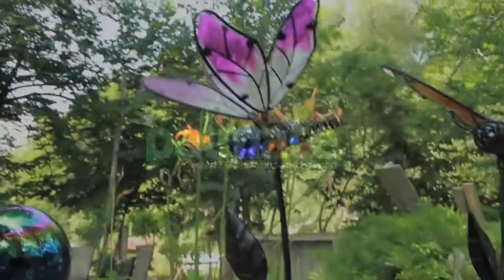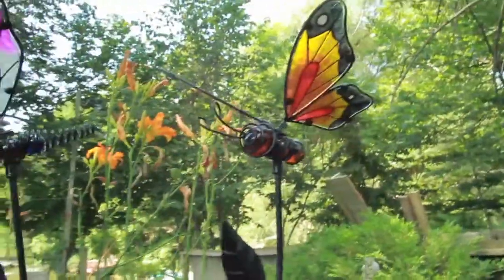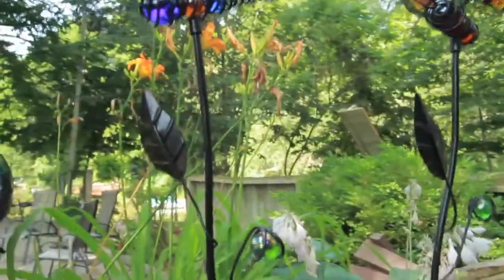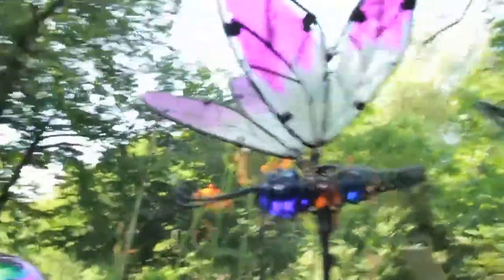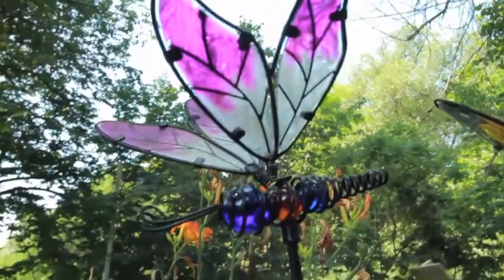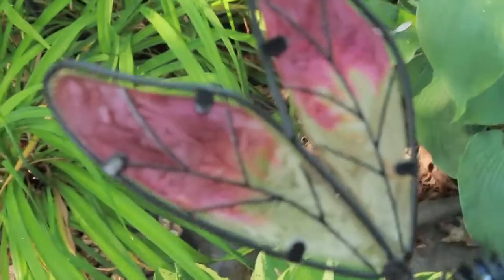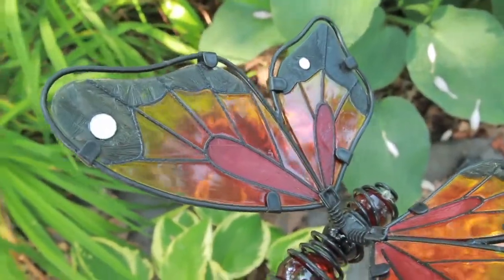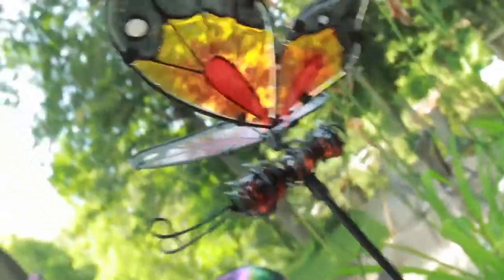Decorative Butterfly & Dragonfly Metal Garden Stakes | Palmate™ Lawn Decor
Watch video to see one of Palmate's best-selling garden stakes. Excellent for decoration ideas and they really lighten up your green spaces, patio, yard or deck.